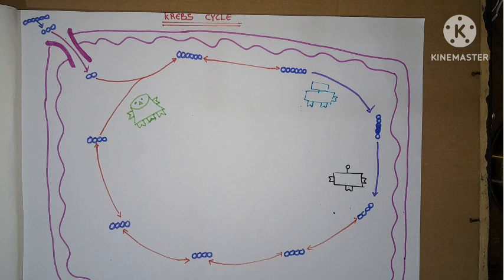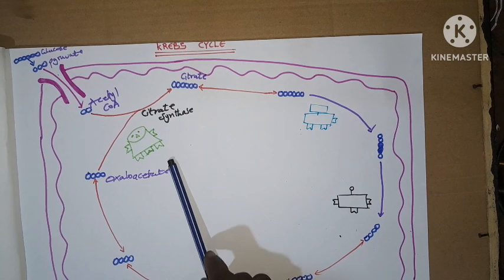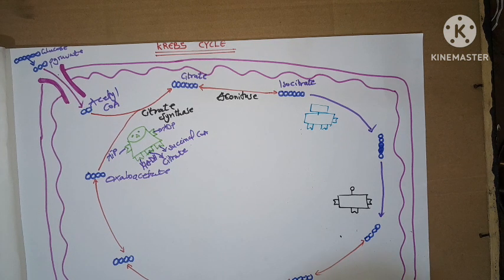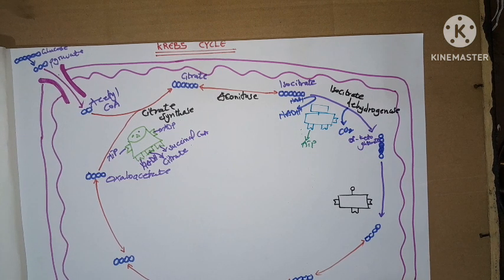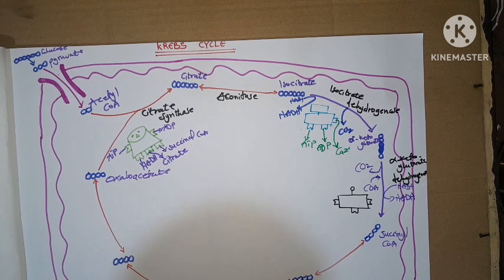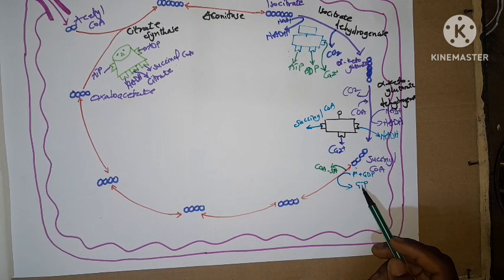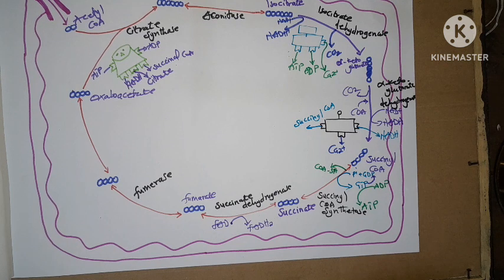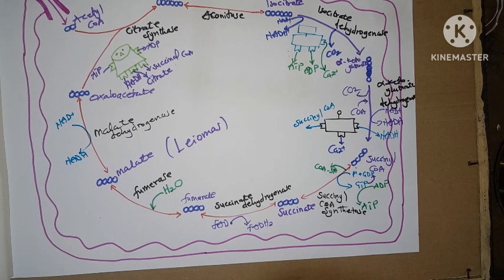Metabolism | Krebs cycle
Welcome to Learning Theater
Join us as we dive deep into cellular energy production with our latest video on the Krebs Cycle!

 🔄 Uncover the intricate mechanisms that control this vital metabolic pathway, from enzyme regulation to substrate availability.
 🧪 Explore how hormones, genetics, and cellular signaling fine-tune the Krebs Cycle for optimal ATP production.
🌟 Join us for a journey through the molecular intricacies that keep your cells energized!

Hit play now to master the regulation of the Krebs Cycle! ⚙️🎬